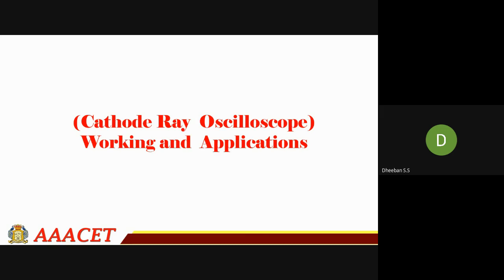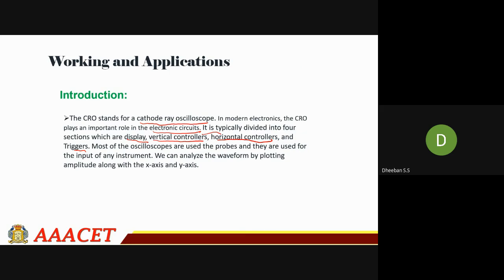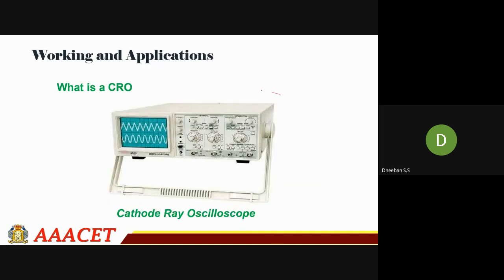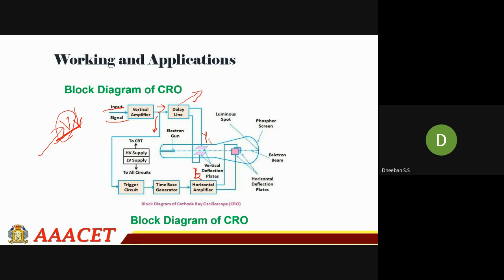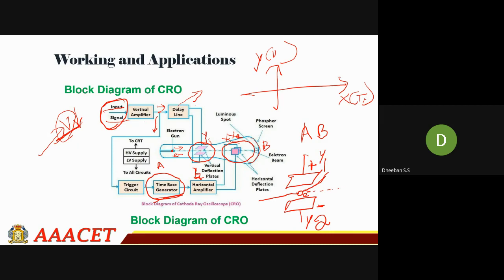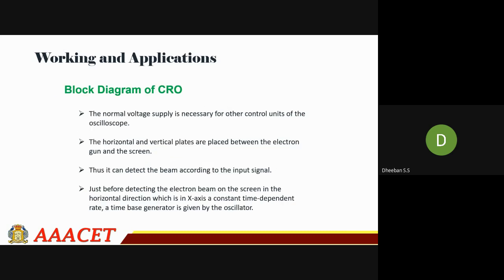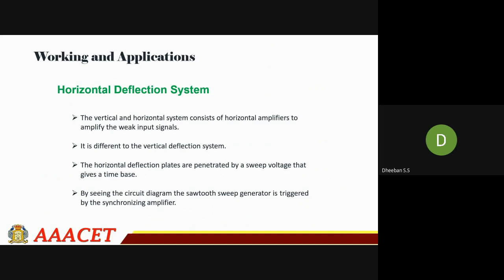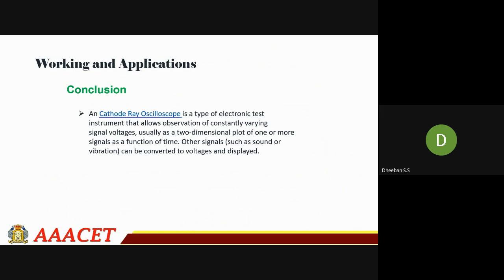Lecture 3 CRO | Unit 5